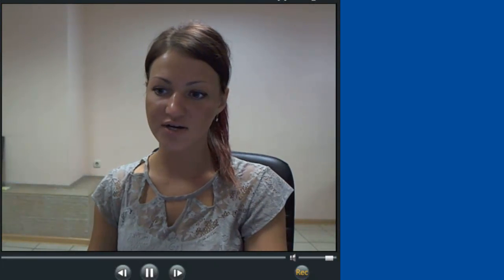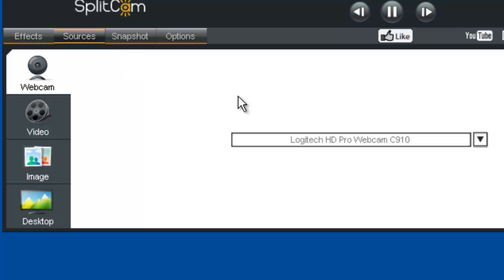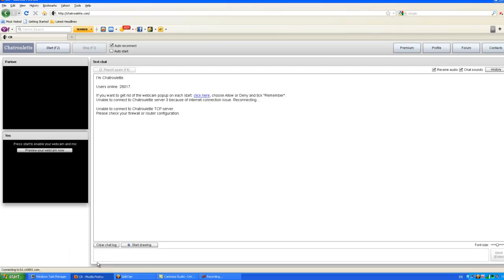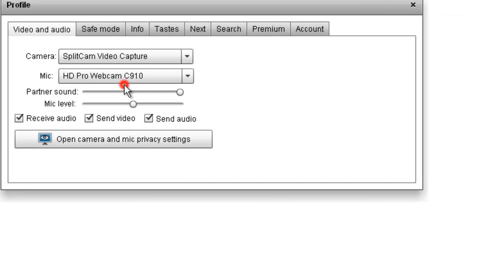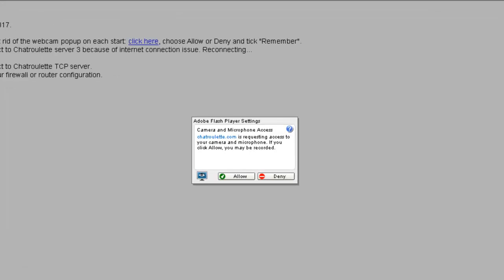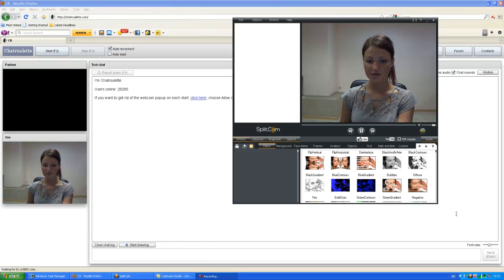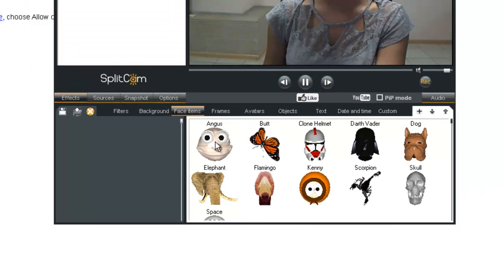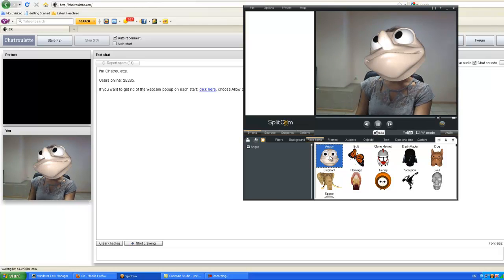Chatroulette via SplitCam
Video tutorial of how to connect SplitCam to Chatroulette and extend webcam features during video chatting